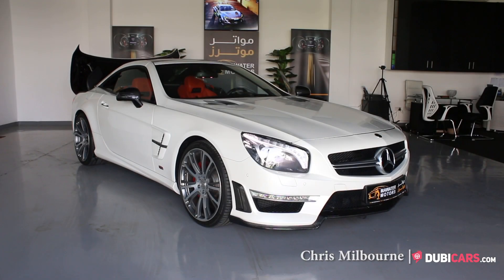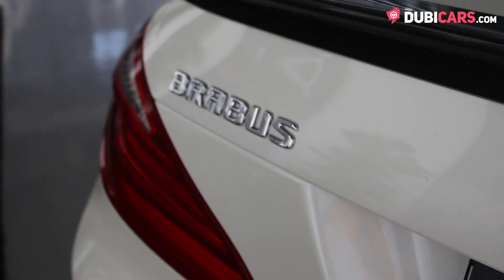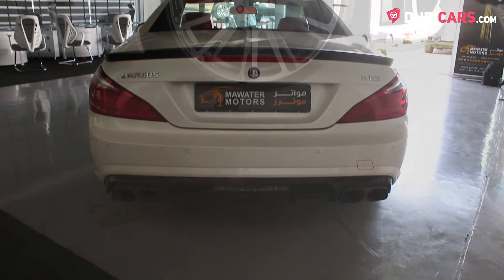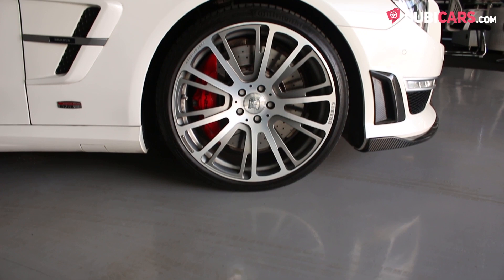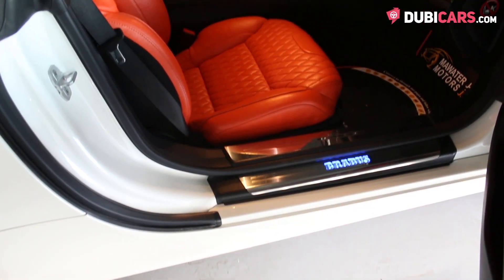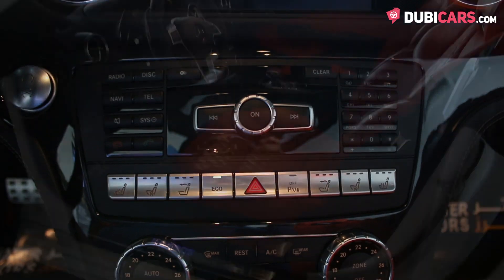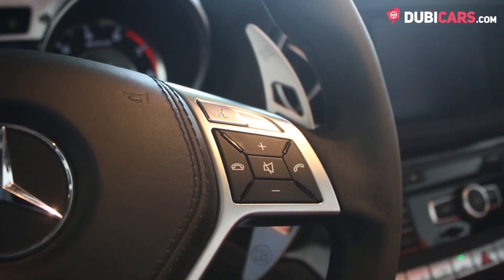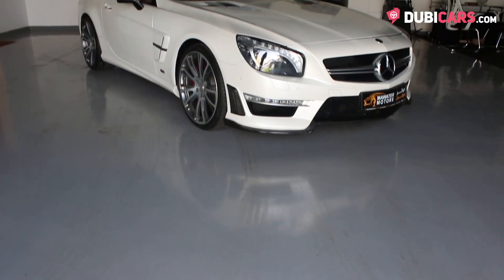Dubicars.com:2013 Mercedes-Benz B 63 Brabus B63 Kit vip Edition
- 30 days listing on Dubicars
- 7 days featured and

- 60 days listing on Dubicars
- 14 days featured